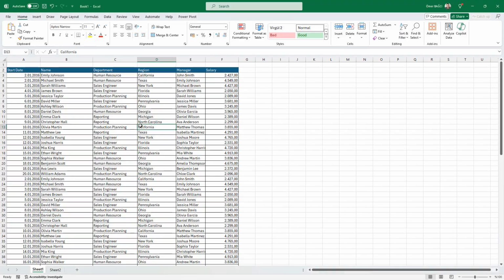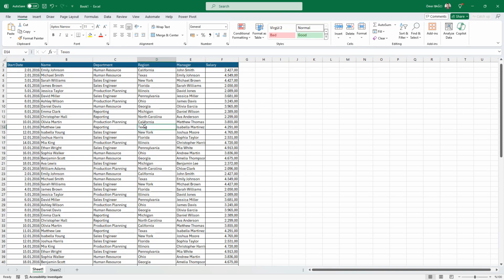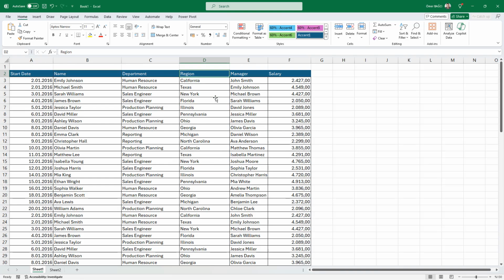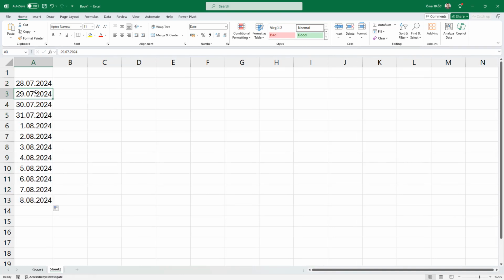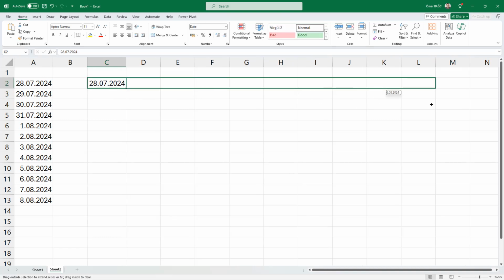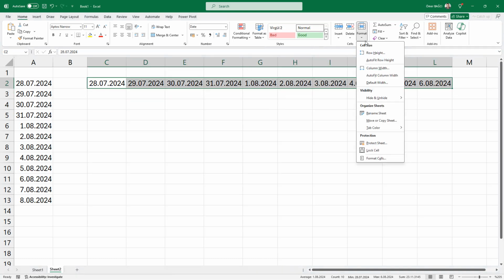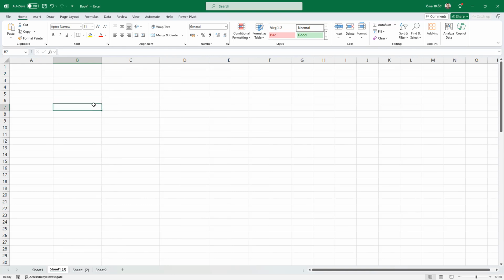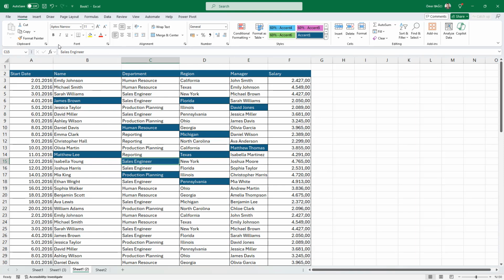5 Shortcuts You Will Frequently Use in Excel-020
How Shortcuts Can Increase Your Productivity in Excel

Excel keyboard shortcuts boost productivity. Shortcuts let you perform common tasks quickly and easily. This saves time and reduces the risk of repetitive strain injuries. Shortcuts can improve your workflow in several ways.

Shortcuts are much faster than traditional menu navigation. This is useful for repetitive tasks like formatting cells, copying and pasting data, or moving between sheets.

Shortcuts help you work more accurately. Shortcuts reduce the risk of errors from misclicking or navigating through menus. Shortcuts ensure the exact command is executed every time.

Consistency: Shortcuts make your workflow more consistent and streamlined. This is especially helpful when working with large datasets or complex formulas.

Multitasking: Shortcuts let you switch between tasks or apps quickly without losing focus. This is useful when you need to reference info or manage spreadsheets.